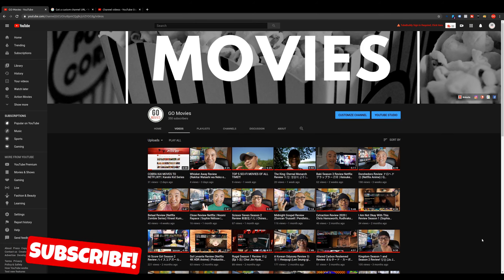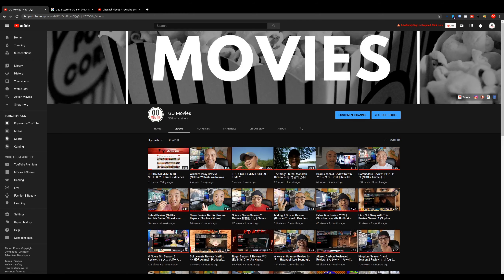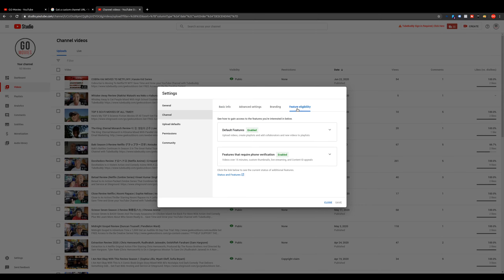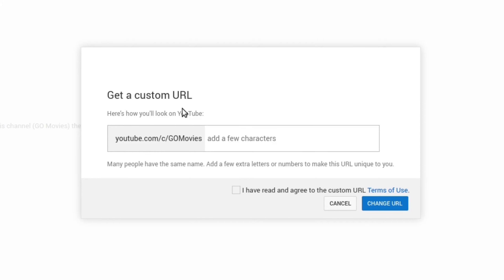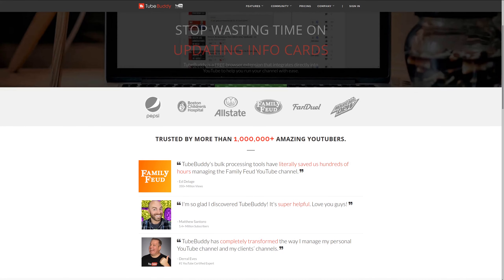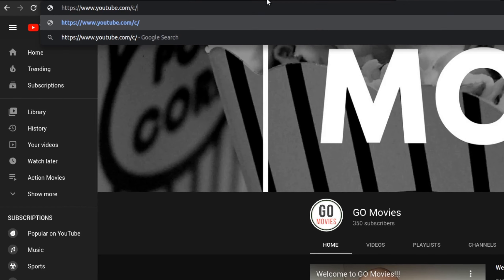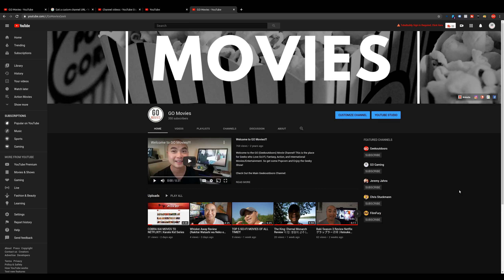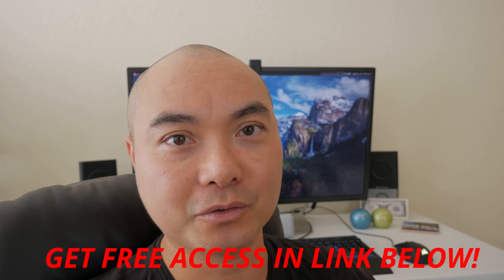How To Get A YouTube Custom URL For Your Channel (Change YouTube Custom URL)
Here's How To Get A Personalized Custom URL For Your YouTube Channel!